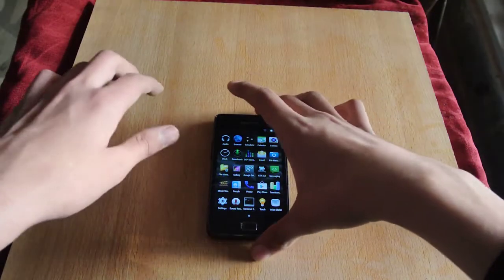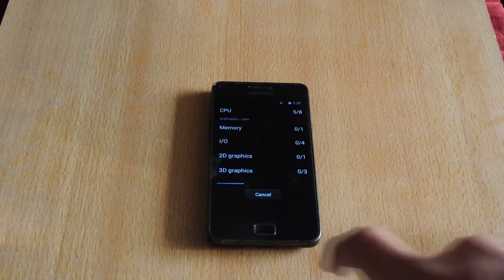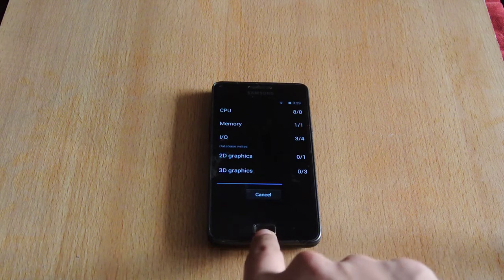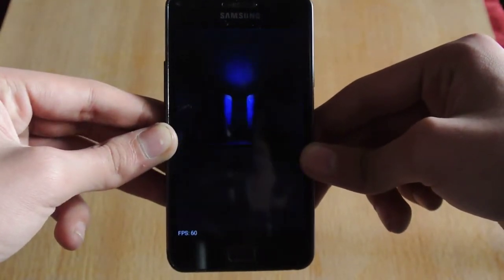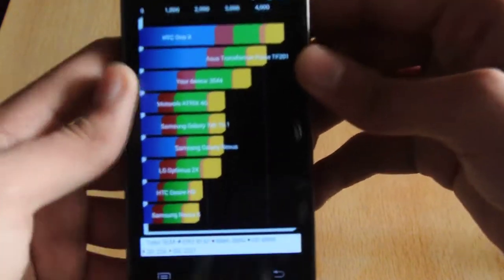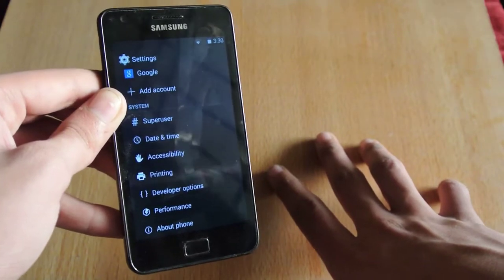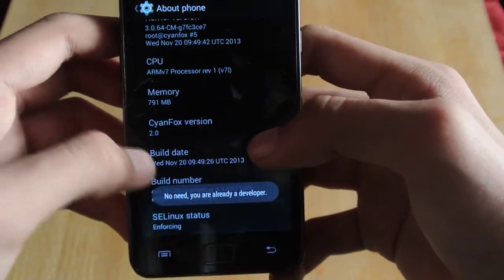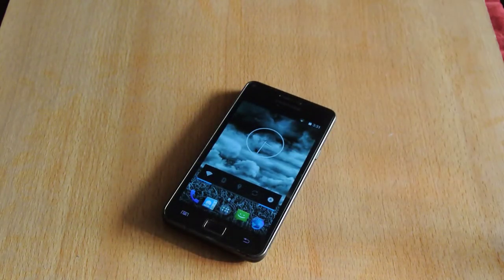Samsung Galaxy S2 Android 4.4 KitKat Benchmarks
Samsung Galaxy S2 CM11 Based CyanFox 2.0 ROM BENCHMARKS Review HD.